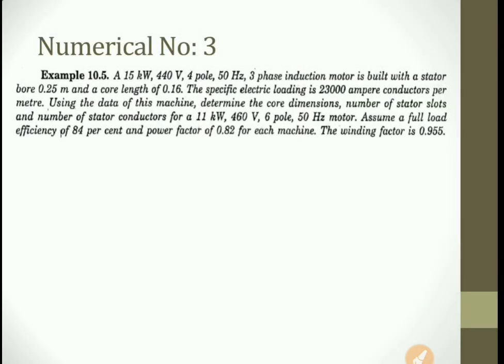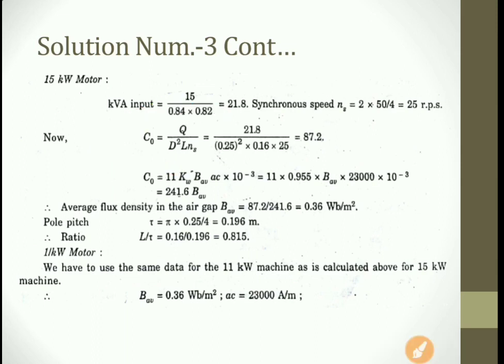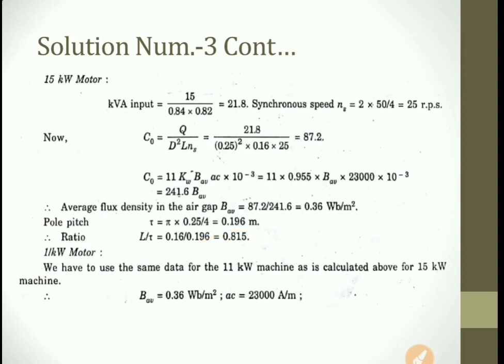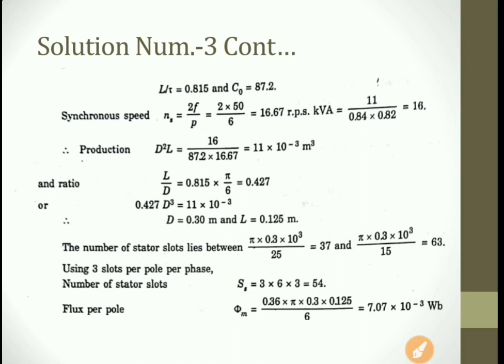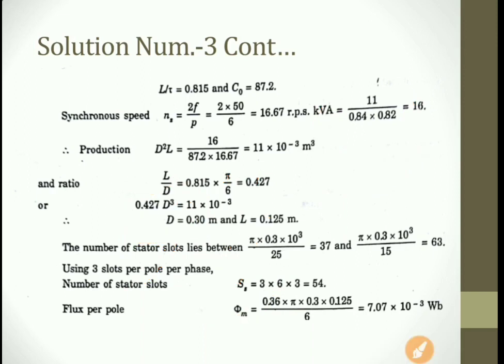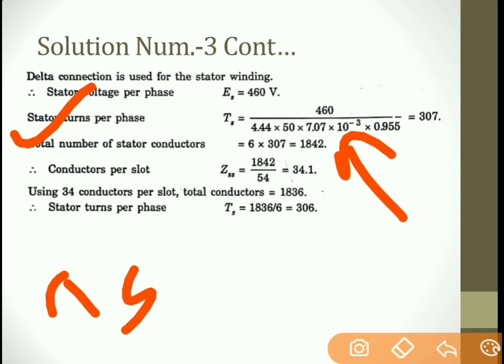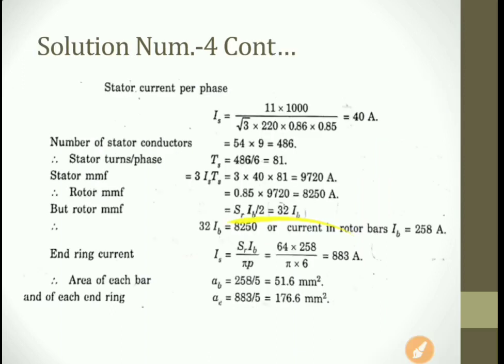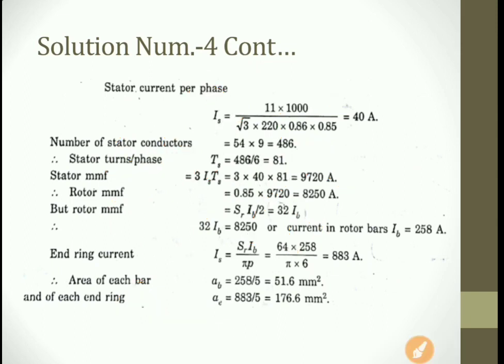Numericals on Design of Three Phase Induction Motor Part-2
Numericals on Design of Three Phase Induction Motor Part-2 covers numericals on calculation of the main dimensions of three phase induction motor. The numericals on calculation of end ring current and stator bore current is also covered in this video. You will understand how to solve the numericals on design of three phase induction motor.